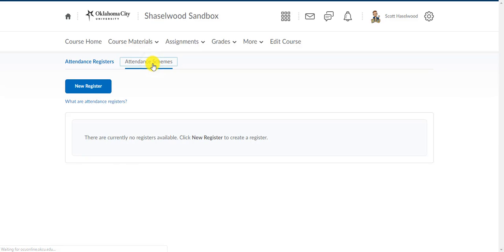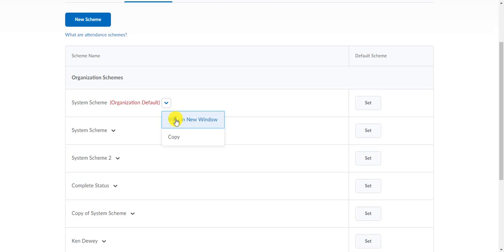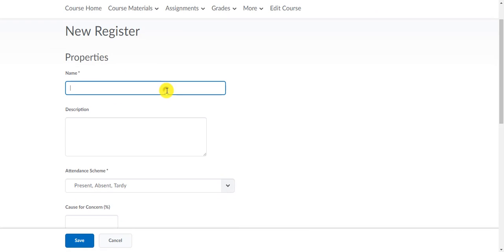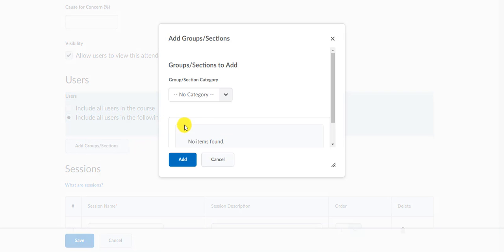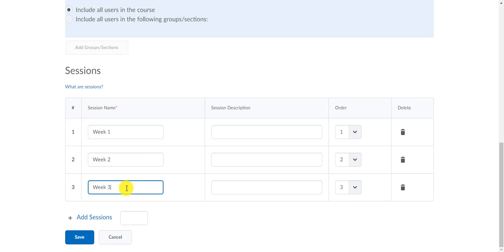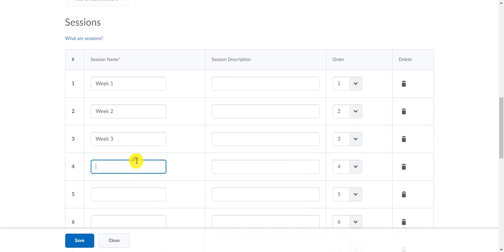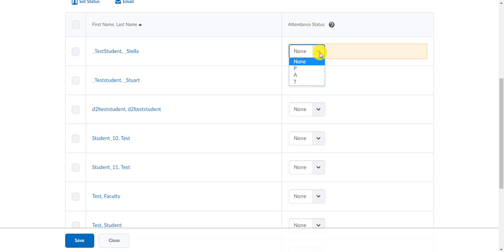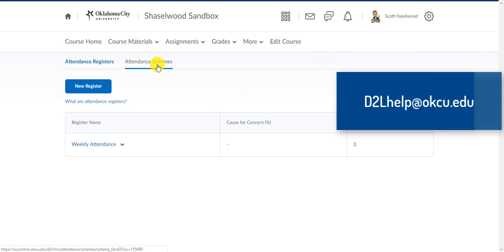Setting Up Attendance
This short video will show you how to set up attendance in your D2L course.